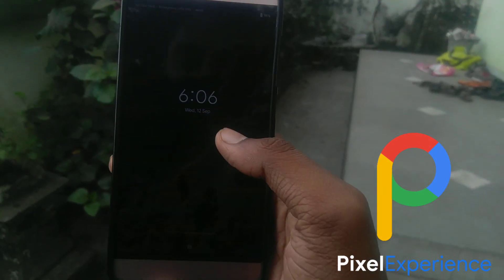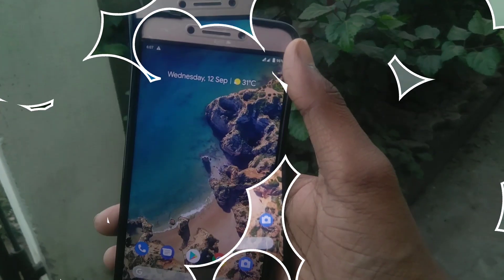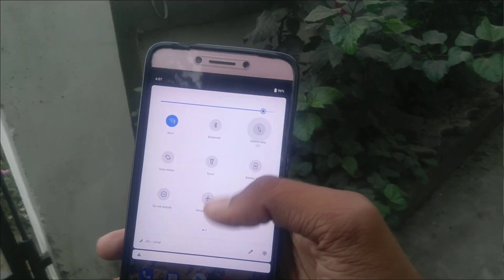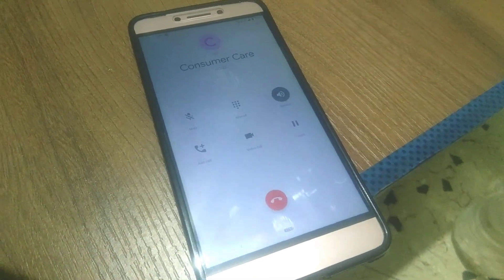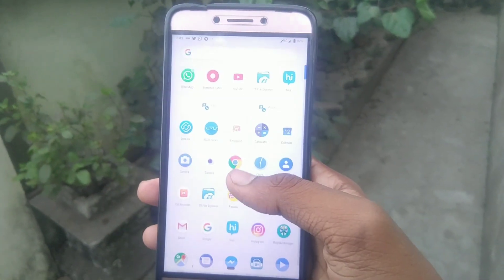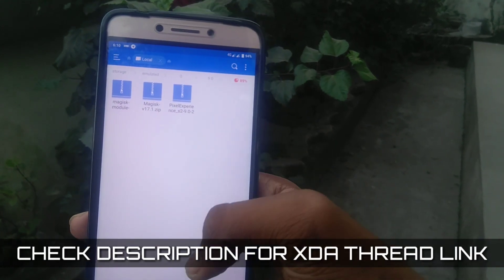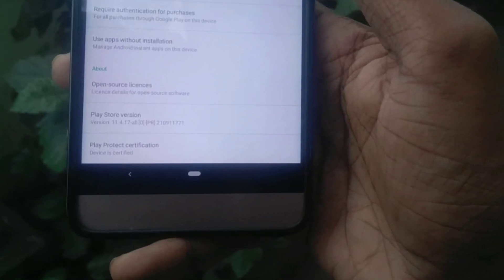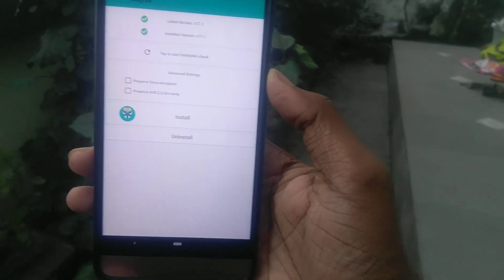ANDROID PIE FOR LEECO LE2 (S2) | X526 | PIXEL EXPERIENCE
ANDROID PIE FOR LEECO LE2 | PIXEL EXPERIENCE | EVERYTHING WORKING| NO MAJOR BUGS |

If i helped make sure to give this video a thumbs up 👍 and

let's chat- Instagram.com/yours_animesh